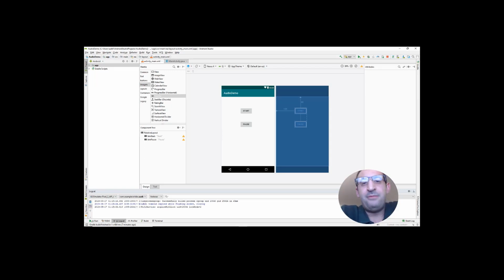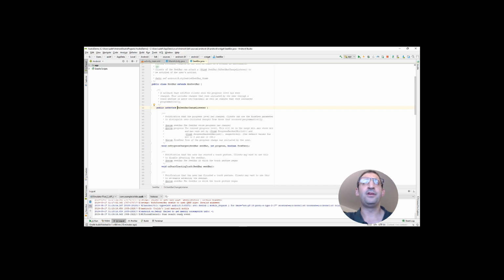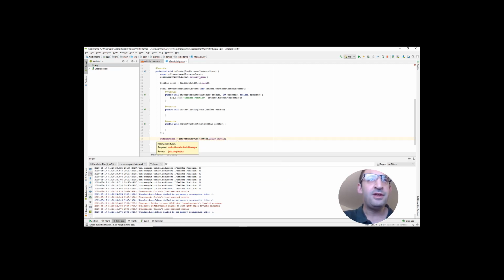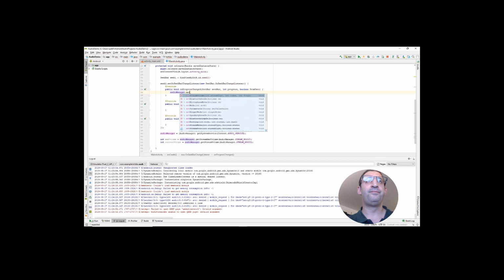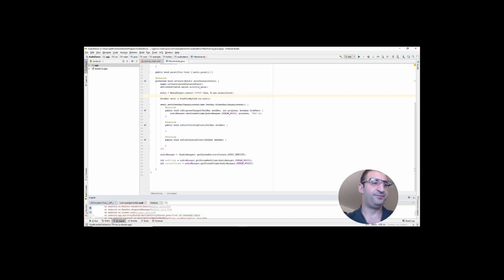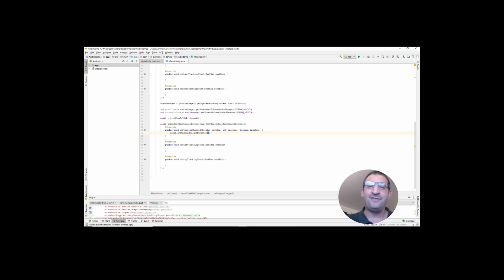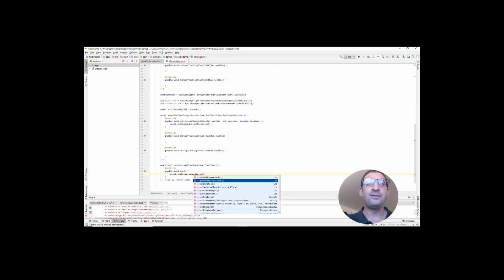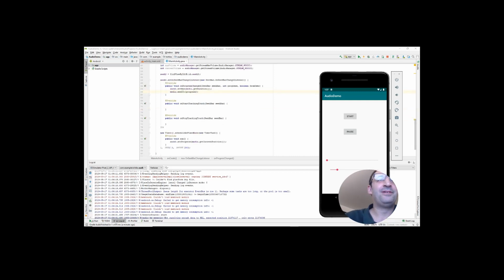19- Android Tutorial - How to implement a Seekbar to control an audio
In this video, i'll continue to show talk about audio implementation, exactly I'll show you how to implement a Seekbar to control an audio file in your android application